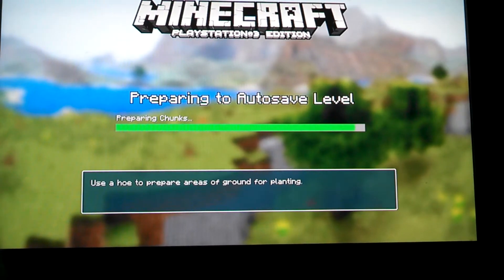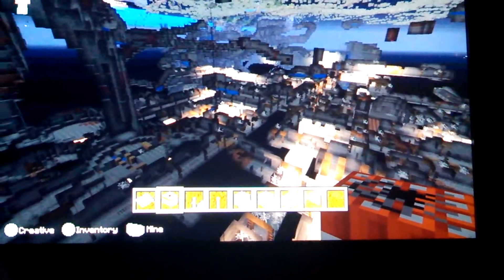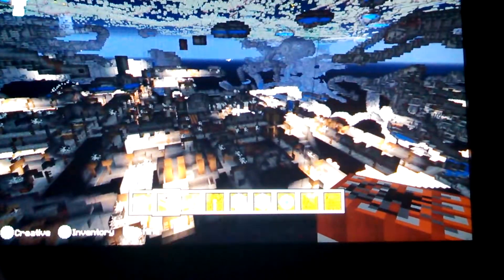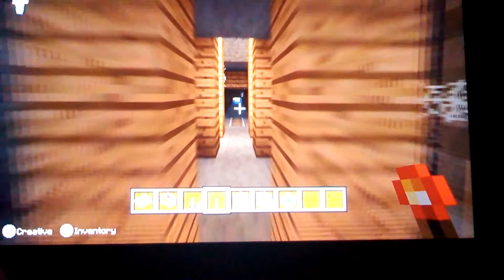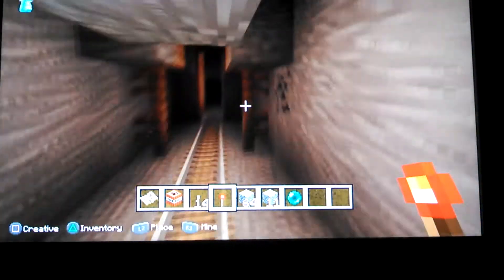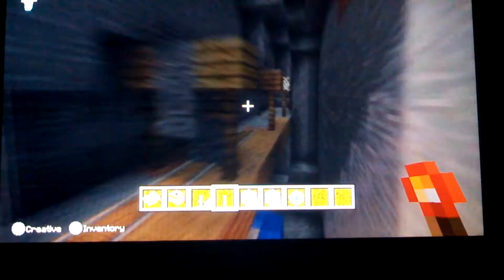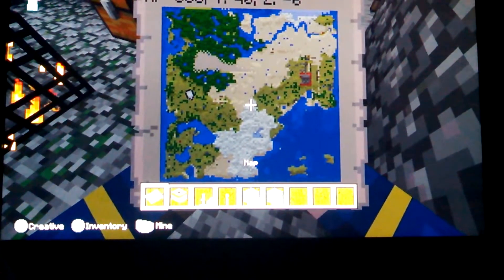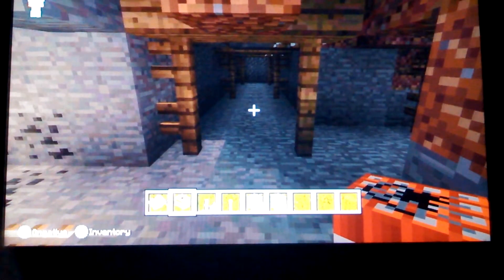World's biggest mineshaft in minecraft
Here is the seed to the map : -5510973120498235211  I hope you guys enjoy the video please  like.  I would really appreciate it